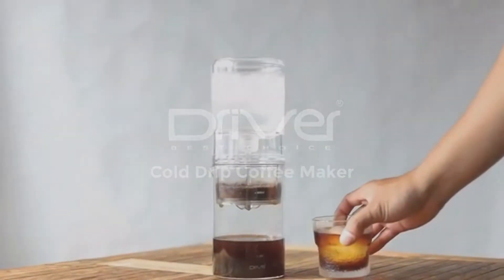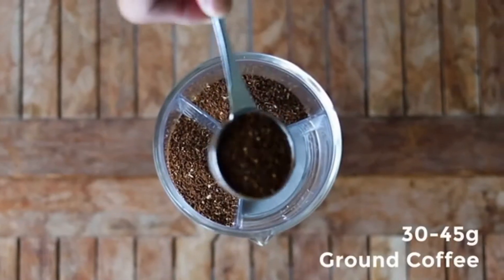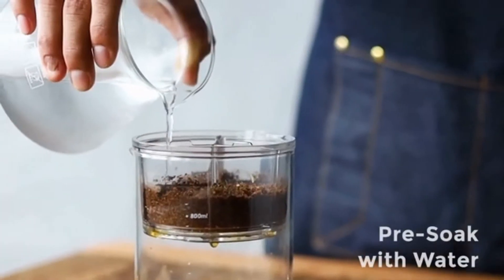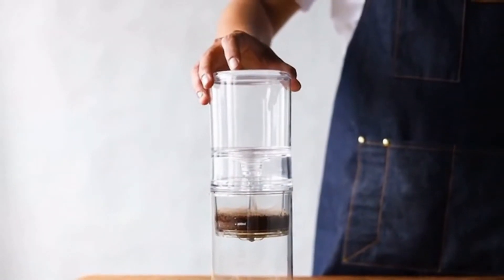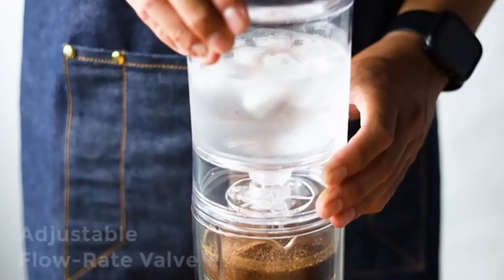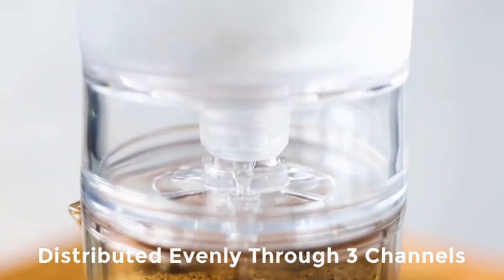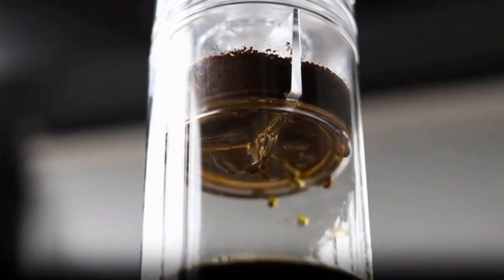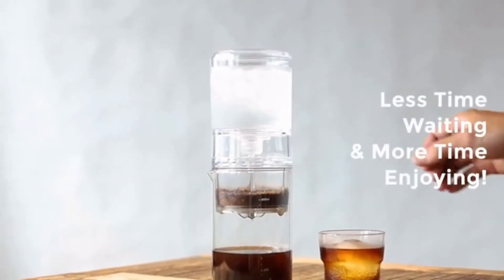DRIVER : THE 2-IN-1 COLD-DRIP & COLD-BREW MAKER | Kickstarter | Gizmo-Hub.com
Where other cold-drip makers will have you waiting 6-12 hours this summer, Driver can make the perfect cold-drip drinks in just 2 hours! Up to 6x faster!

With our exclusive cold-brew mesh filter, you can make your cold tea or coffee brew at home with ease too. Driver is your best Work From Home Companion, and we’ve come to Kickstarter to get this project funded!